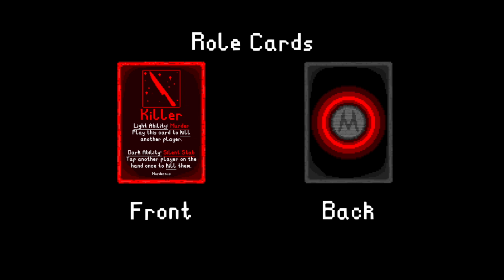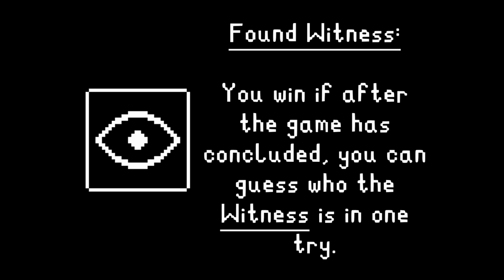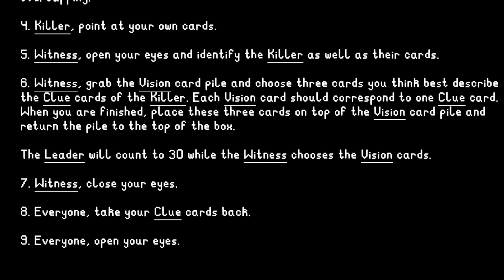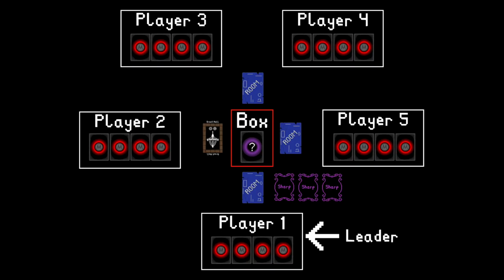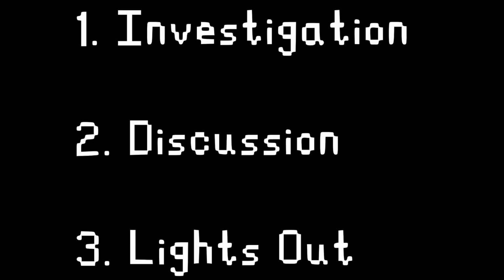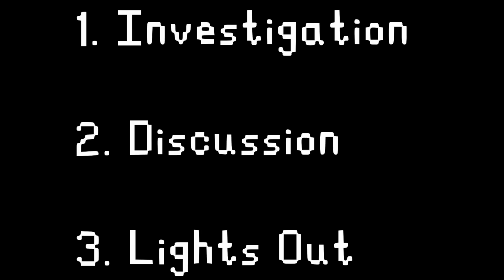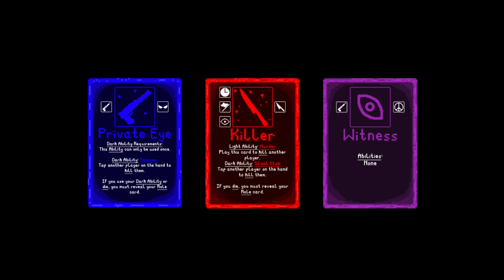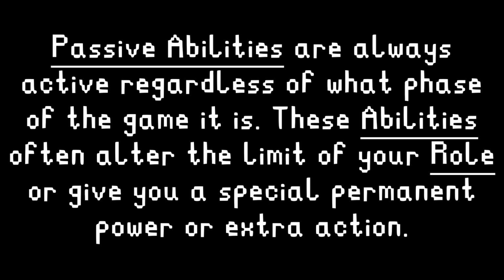How To Play Massacards (Basic Game)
“Massacards: The Killer Hidden Role Game” is a tabletop hidden role / social deduction game for 5-13 players ages 12 and up. In the weird world of Massacards, a grisly murder has just taken place! Identify your teammates and solve the murder to catch the Killer! Or, the more evil amongst you could eliminate any witnesses to your crime and escape! With murder and magic in the air, who knows how your night will end!